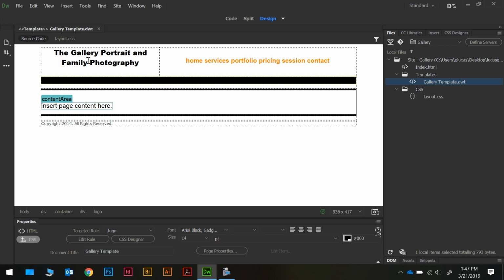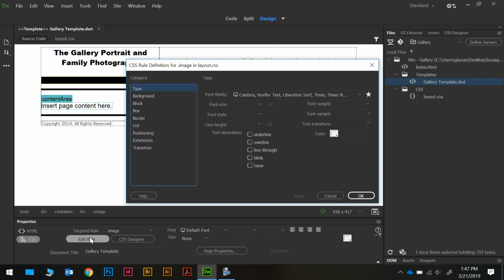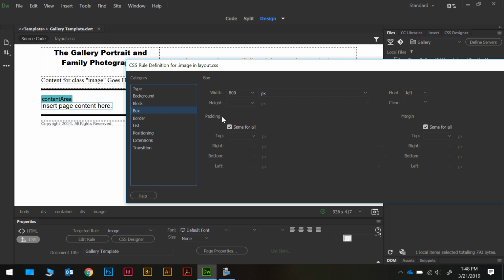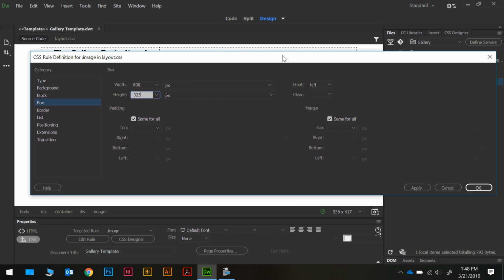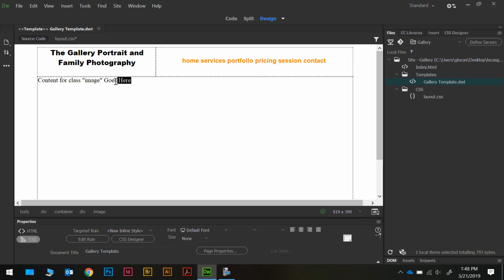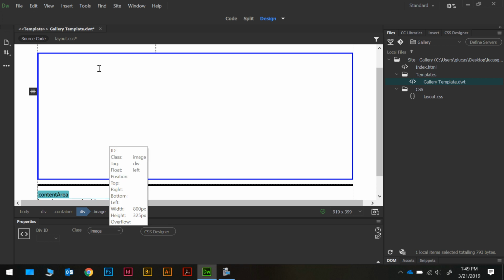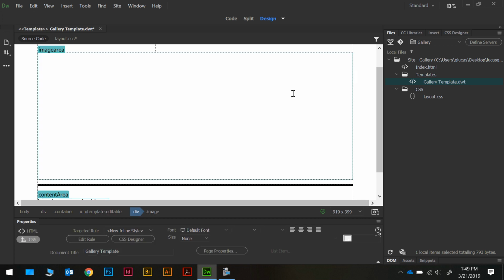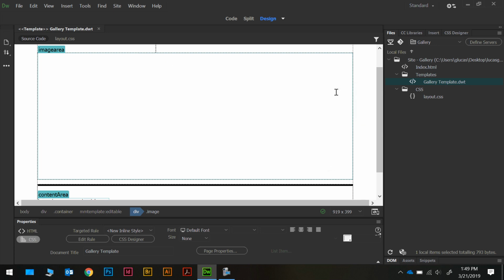Edit an Existing CSS Rule - CH 3